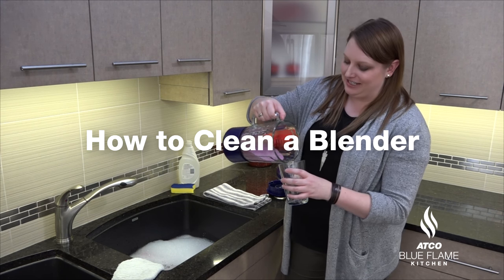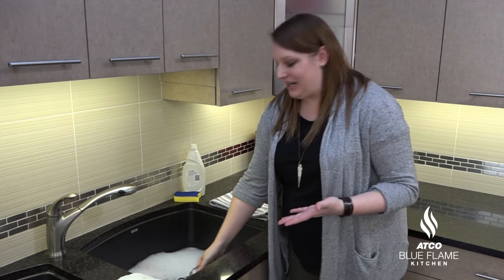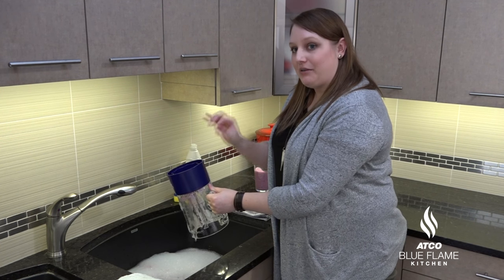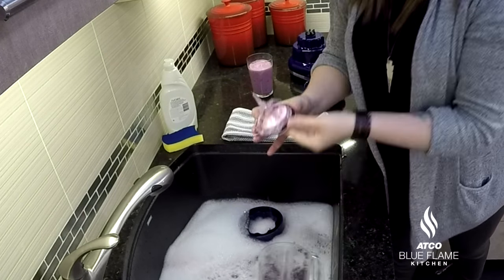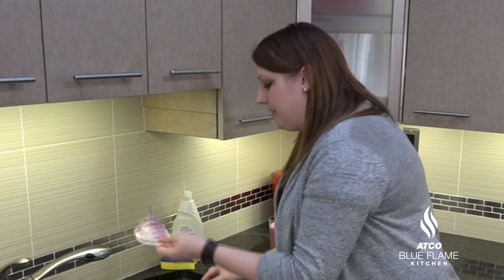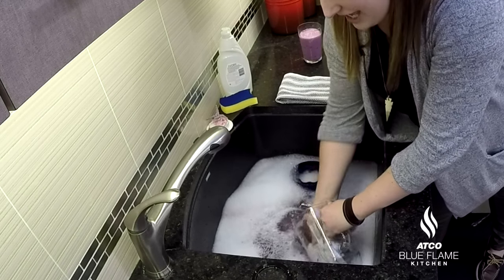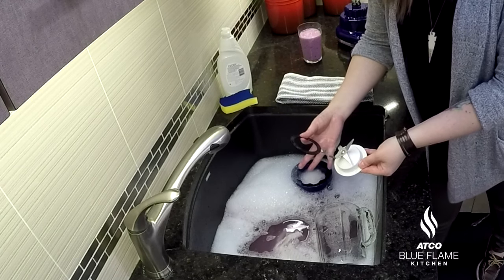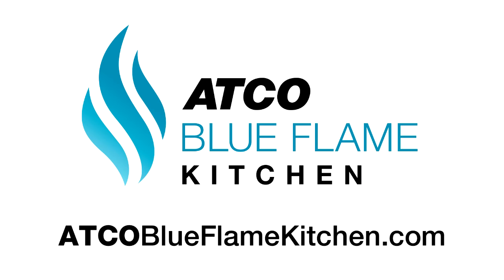How To Clean A Blender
How to clean a blender, a video tip from ATCO Blue Flame Kitchen. For more cleaning tips, recipes and household advice, visit our